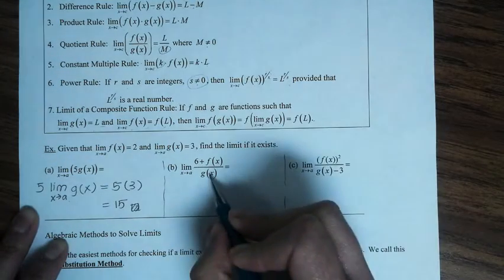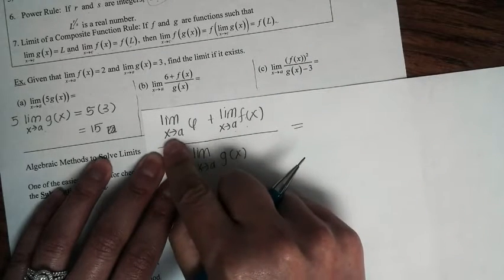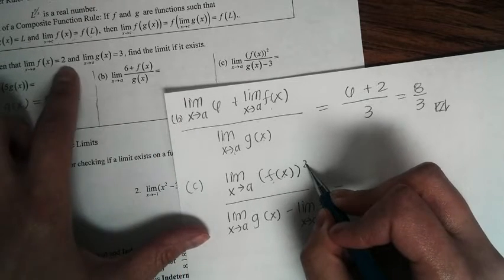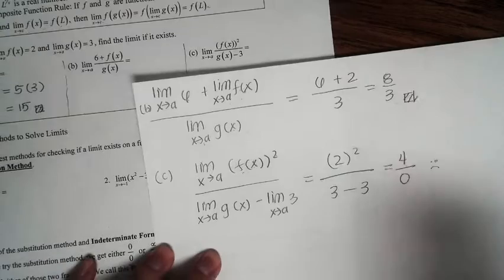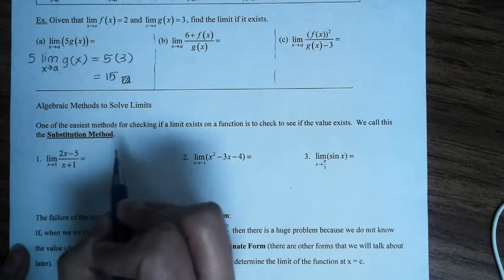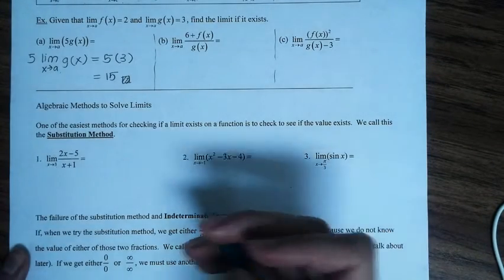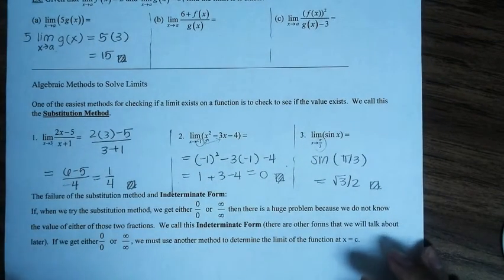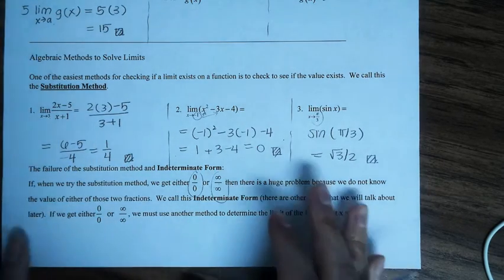Properties of limits - Part 1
Properties of limits APCalculus BC @MarilupeHren